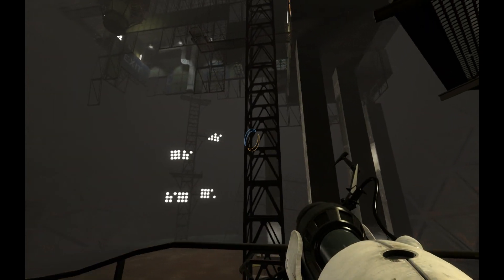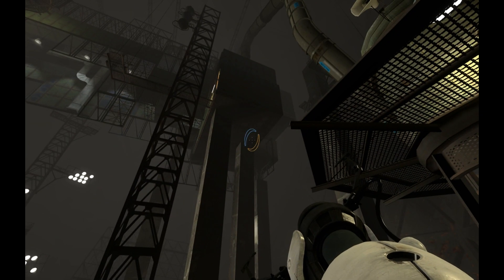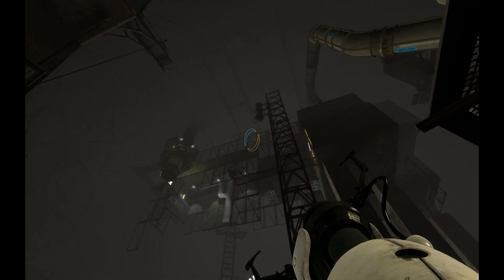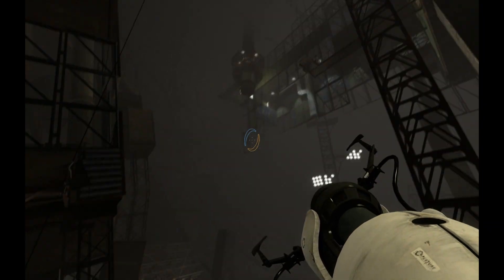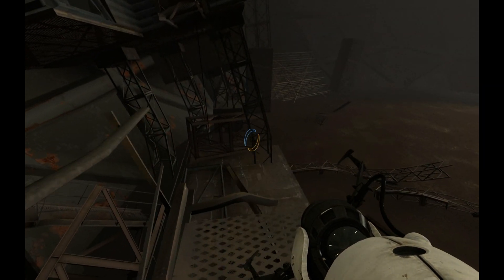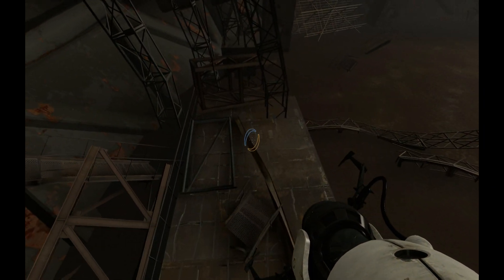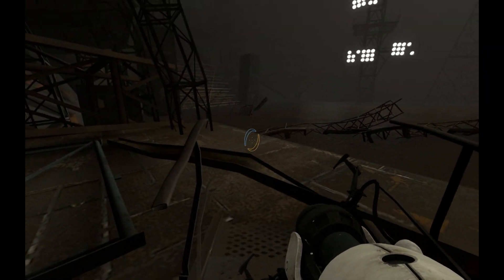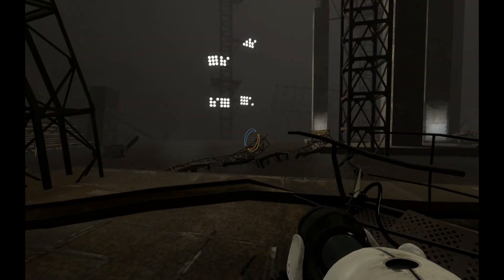Portal 2 walkthrough - Chapter: 6 Part 4 (4/6)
Portal 2

Chapter 6: The Fall - Part 4

Portal 2 is a first-person action/puzzle video game, developed by Valve Corporation.

Developer: Valve Corporation
Publisher: Valve Corporation
Distributer: Valve Corporation (online) Electronic Arts (retail)
Engine: Source
Platform: Microsoft Windows, Mac OS X, Xbox 360, Playstation 3
Release dates: April 19, 2011 (NA), April 21, 2011 (EU/AUS)
Genre: First person puzzle
Mode: Single, Co-operative
Rating: ESRB: E10+
Media/distribution: Blu-ray Disc, DVD, digital distribution
System requirements:

Windows:

    Windows XP or later
    3.0 GHz Intel Pentium 4 or 2.0 GHz Dual Core Processor
    1 GB of RAM on Windows XP or Windows 7 (2 GB on Windows Vista)
    7.6 GB hard disk space
    DirectX 9 graphics card with 128 MB RAM
    Sound card DirectX 9.0c compatible

    Mac OS X v10.6.7 or later
    2.0 GHz Intel Core Duo processor
    2 GB of RAM
    7.6 GB hard disk space
    ATI Radeon HD 2400 / NVIDIA GeForce 8600M / Intel HD Graphics 3000 or higher

Currently using FRAPS version 3.4.1 to capture and Adobe Premiere Elements to render and save in HD.

My system:
Windows 7
Intel core i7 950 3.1 GHz
6G RAM
1TB HD